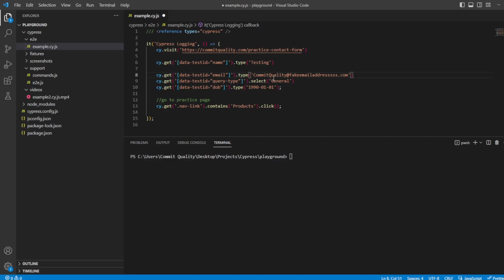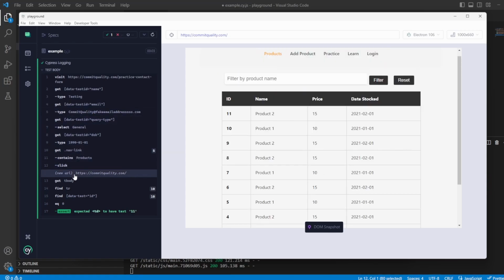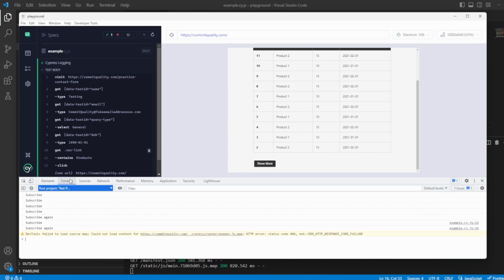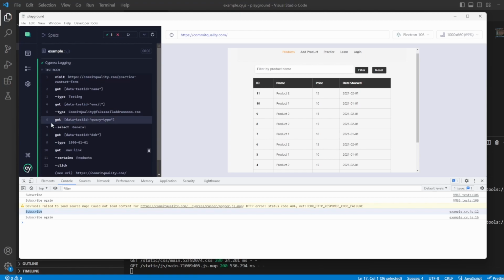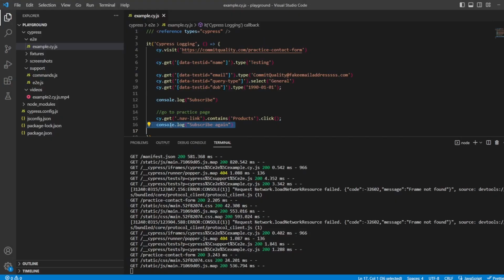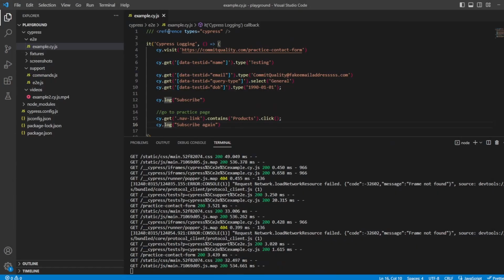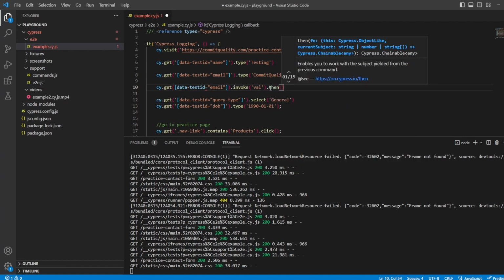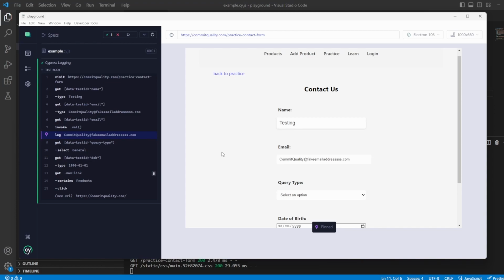Cypress cy.log(): Debugging Made Easy | Mastering Cypress Tutorial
Cypress, a powerful end-to-end testing framework, provides the cy.log() method as a valuable tool for logging messages during test execution. In this tutorial, we'll guide you through the process of effectively using cy.log() to log information, errors, and debug messages to the Cypress Command Log.

Throughout the video, our expert instructor will demonstrate practical examples of using cy.log() to log messages at different stages of the test execution, including setup, test steps, and teardown. You'll learn how to leverage the power of logging to gain insights into test execution, identify failures, and analyze the flow of your test scripts.

Code Steps:
cy.get('[data-testid="name"]').type('Testing')

    cy.get('[data-testid="query-type"]').select('General')
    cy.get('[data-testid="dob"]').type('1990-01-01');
    cy.get('.nav-link').contains('Products').click();